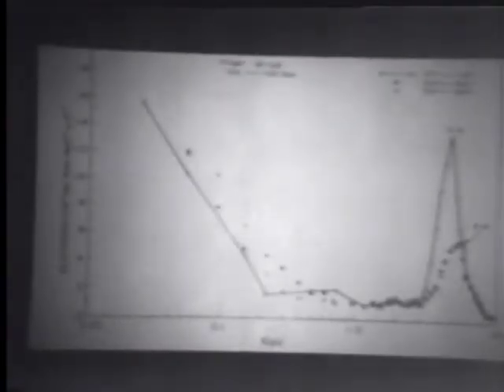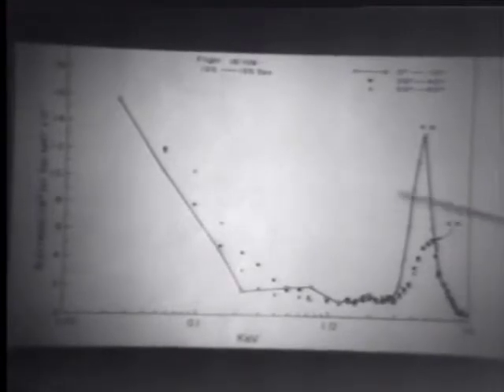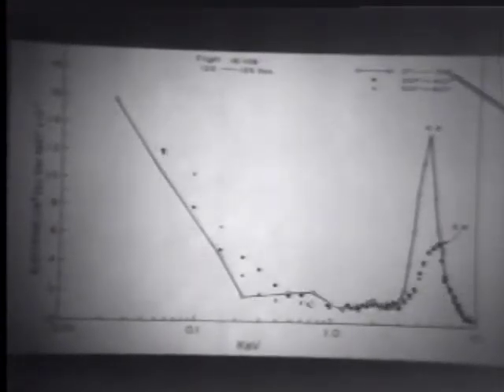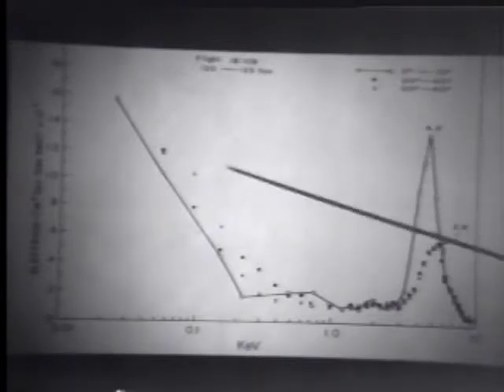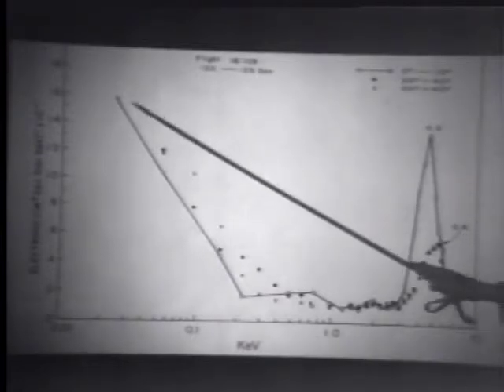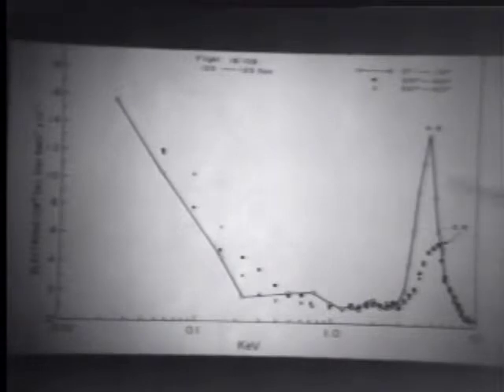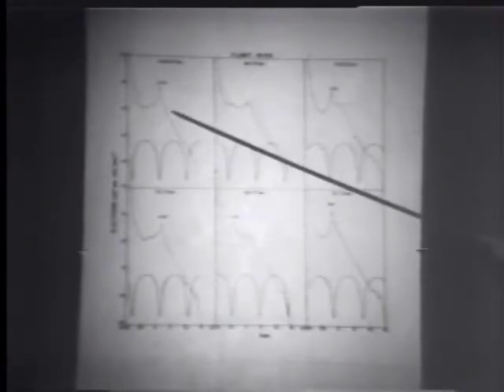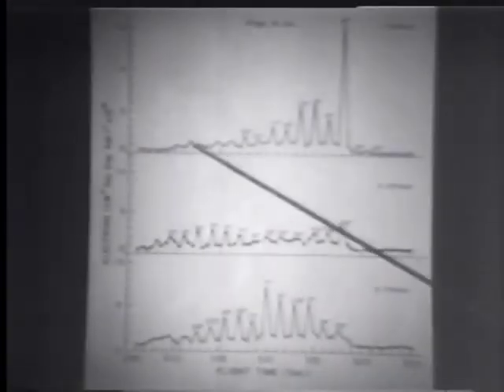Roger Arnoldy - Rocket Data on Birkeland Currents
This is a presentation by Roger Arnoldy at the 1974 AGU conference on Magnetosphere-Ionosphere Coupling in the Solar System.

The full title is "Rocket Data on Birkeland Currents"